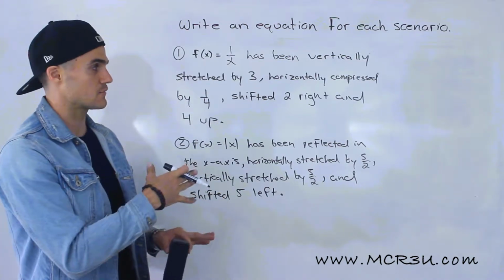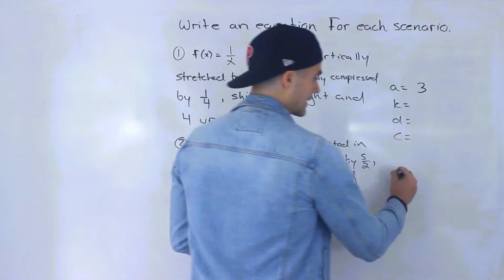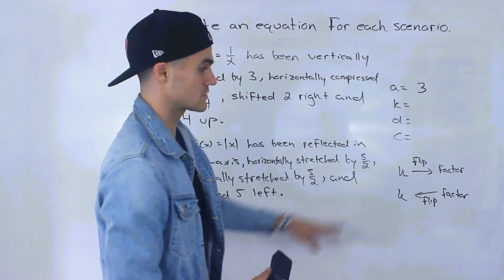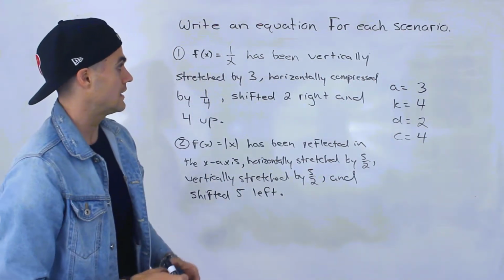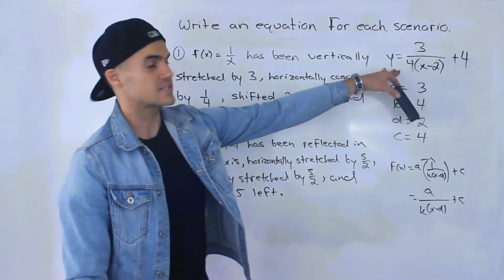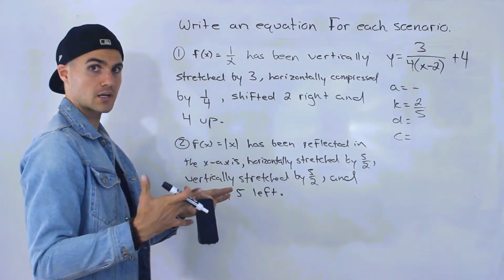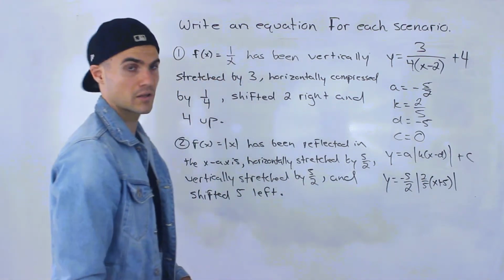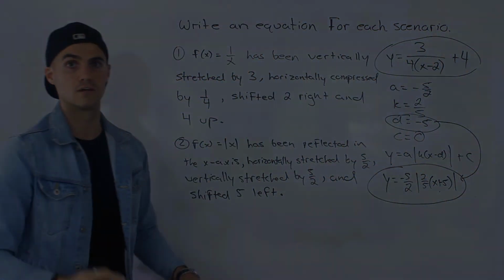MCR3U (Grade 11 Functions) - Write Equation of Function given Transformations Part 2